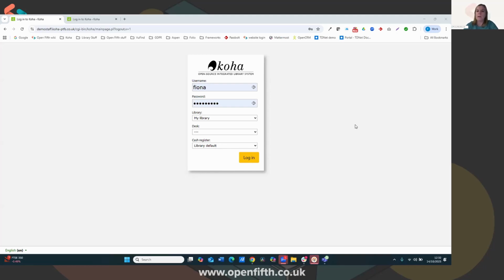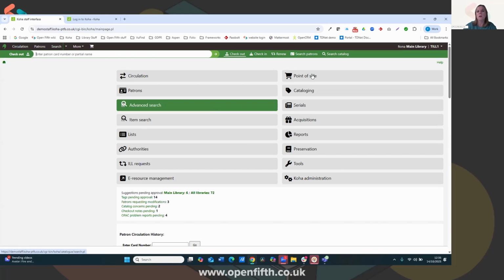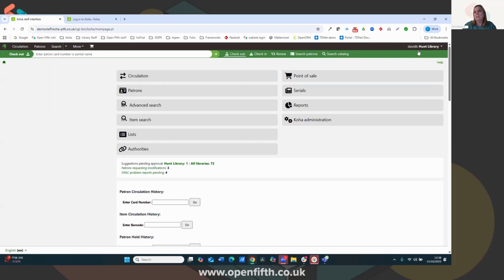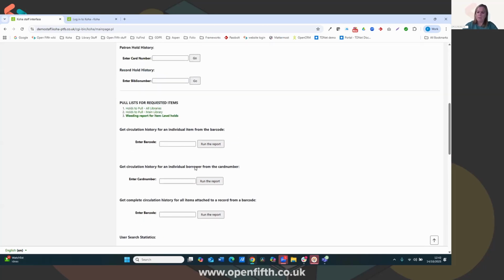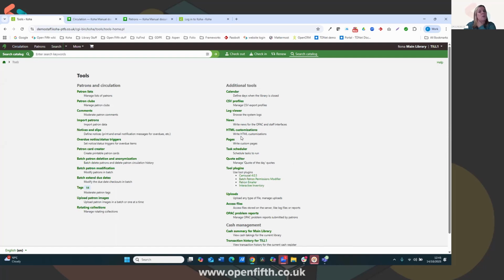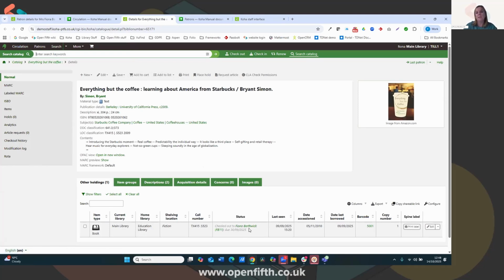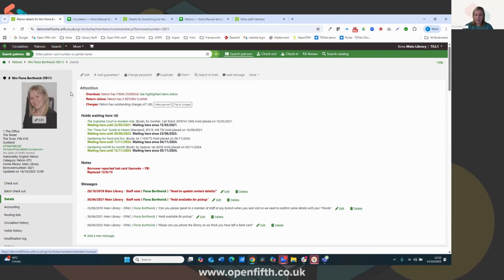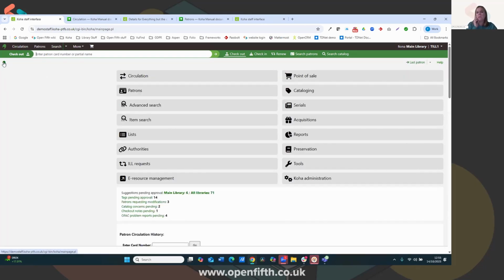A guide to the Koha LMS staff interface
The Koha library management system staff interface is customisable and intuitive (just like its OPAC!) In this webinar, Fiona Borthwick shares an overview of the Koha interface layout, how to navigate it, and a guide through common tasks and activities.